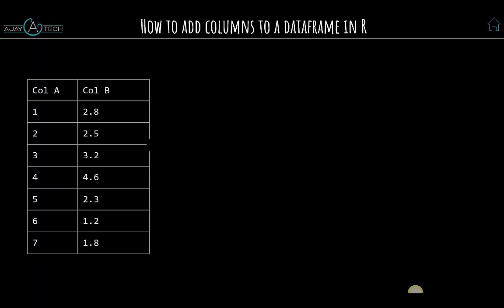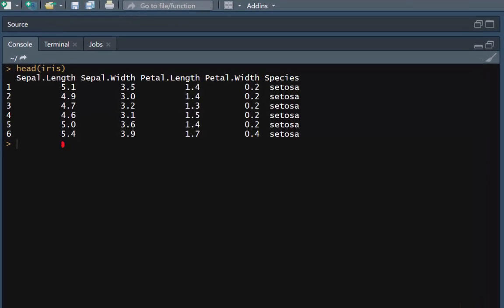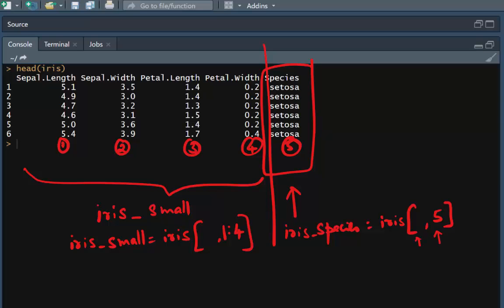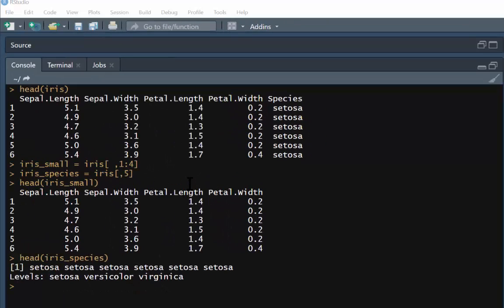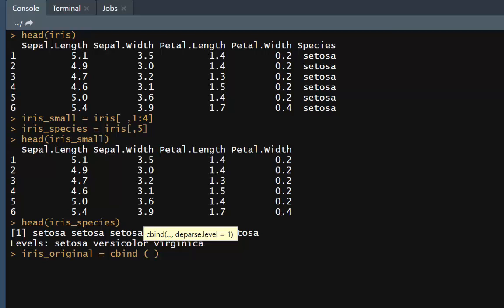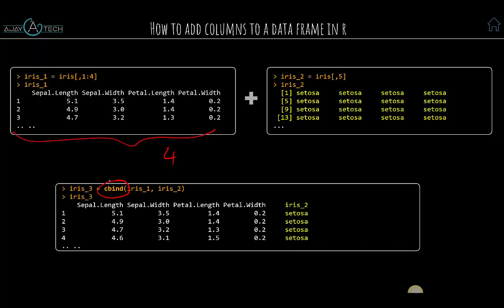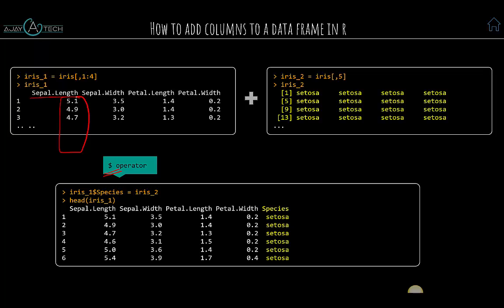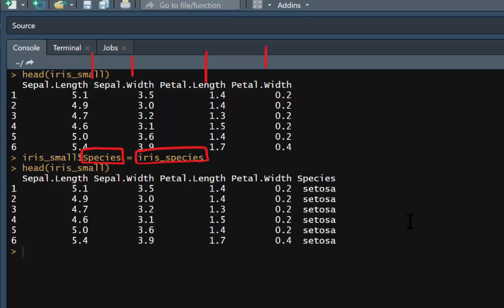How to add new Columns to a dataframe in R